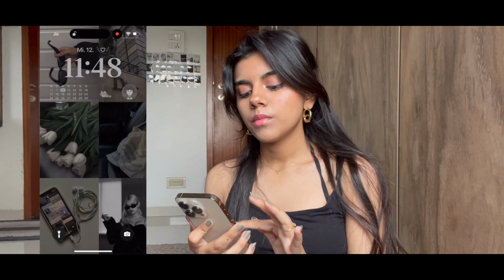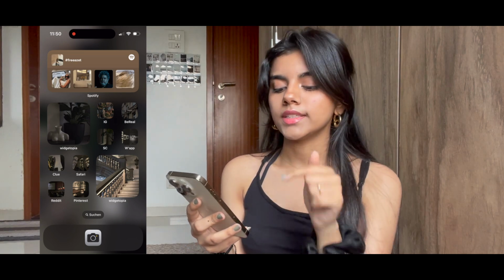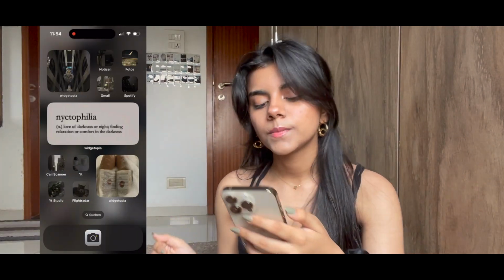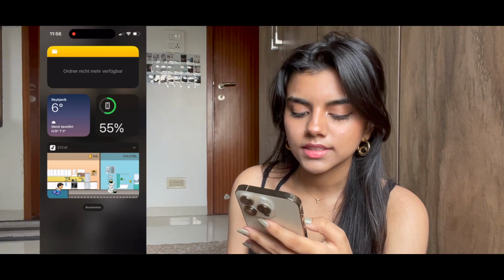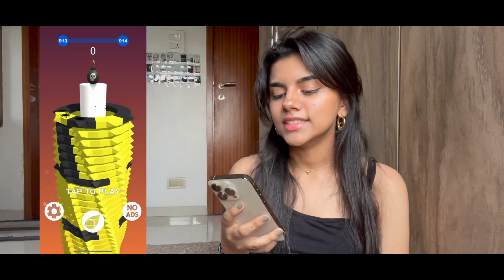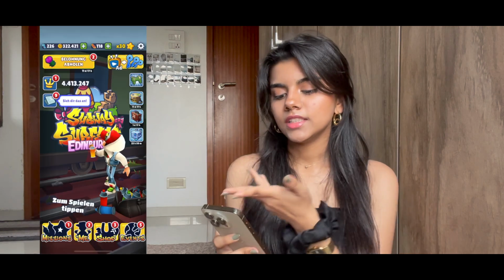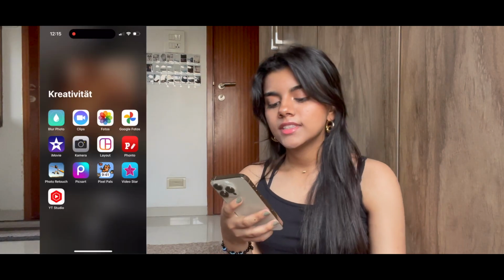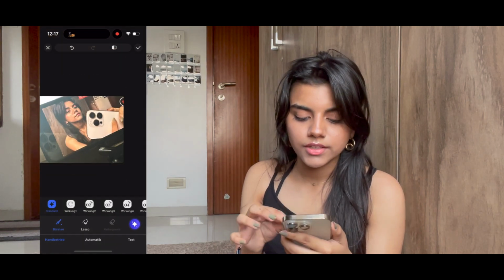♡ What’s on my iPhone 14 pro (gold) + unboxing + customization tutorial ♡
In this video, I unbox my new iPhone 14 pro (gold), show you an aesthetic tour and what’s on my iPhone, and share tutorials on how to customize your phone. Enjoy the Video!
-XoXo Tani

Info:
- Age: 18
- Camera: iPhone 14 pro

Intro 00:00
Unboxing 01:30
Camera test 02:52
Aesthetic phone tour 03:27
What's on my iPhone  05:32
Customisation tutorial 10:55
Outro 12:12